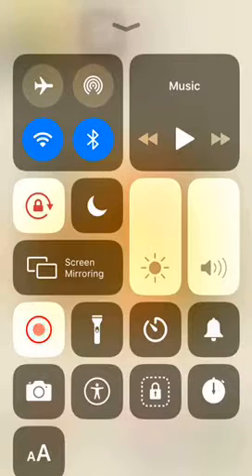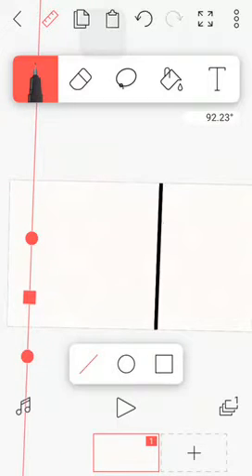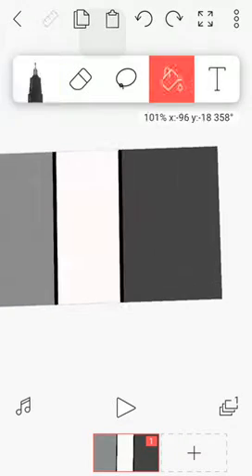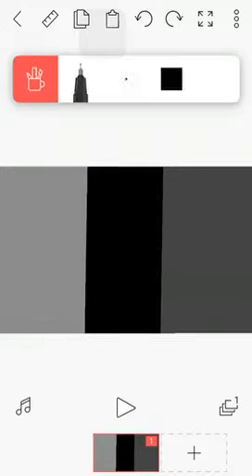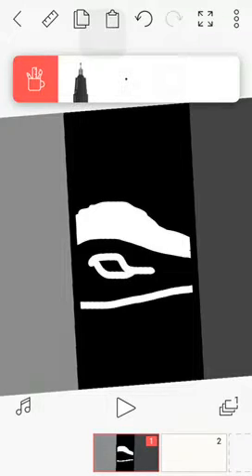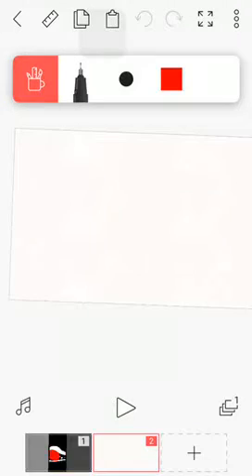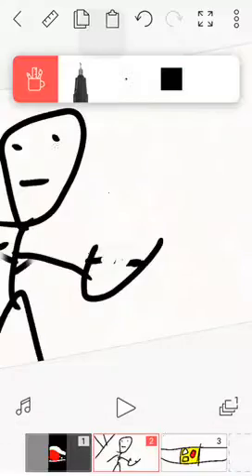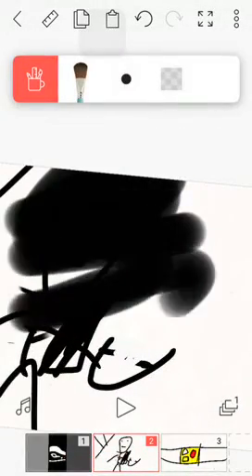Maybe the audio will refrain from being broken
frick